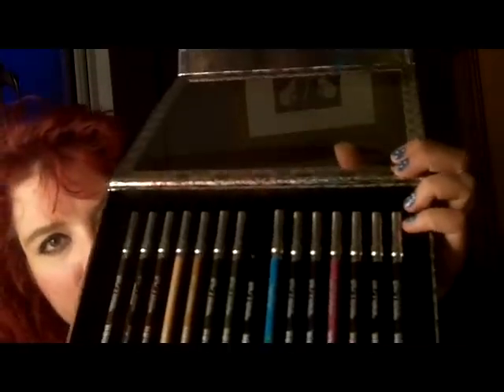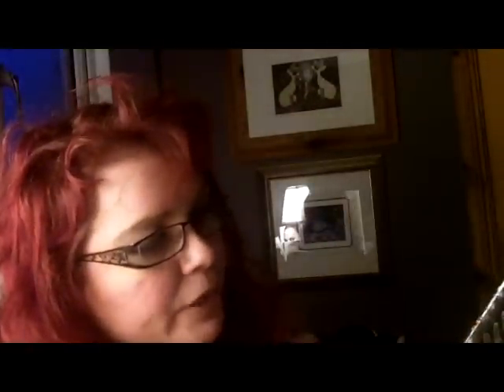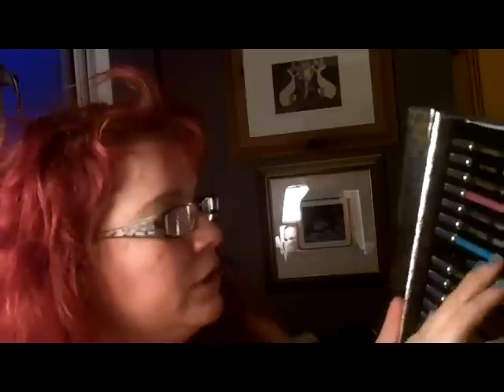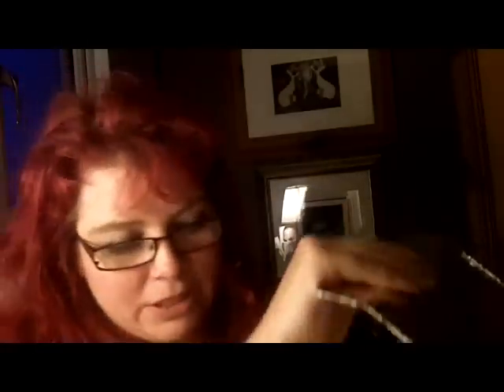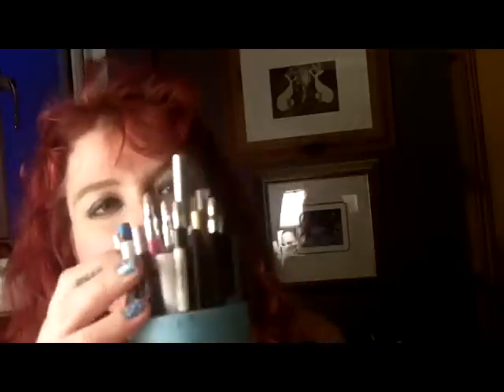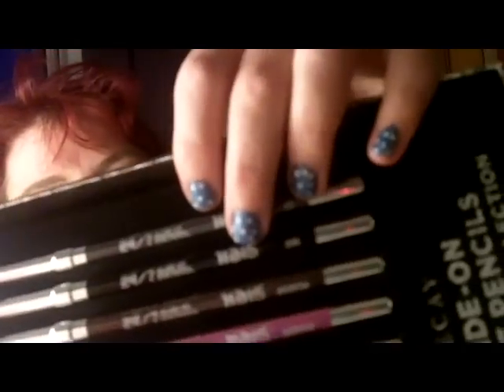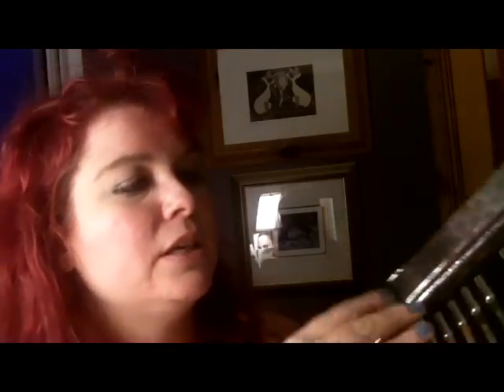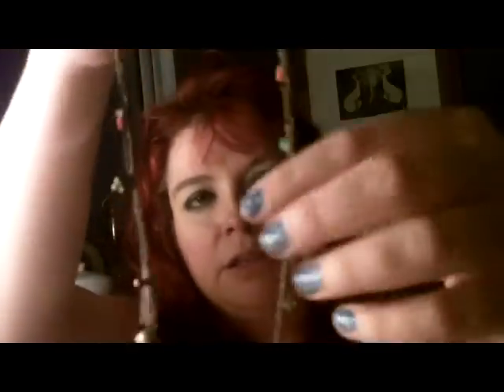Urban Decay 15th Anniversary Eyeliner Set + Mini Haul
Hello fellow makeup fiends, this is the 2nd part of my Urban Decay haul, including a little mini haul from yesterday.  Hope you enjoy, i got this item at Debenhams website but i know its also available in other places.